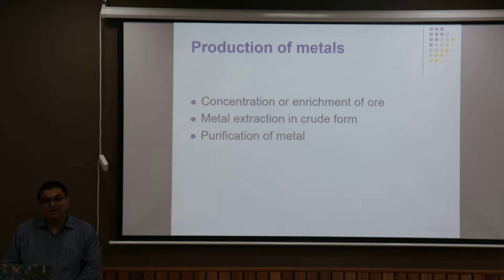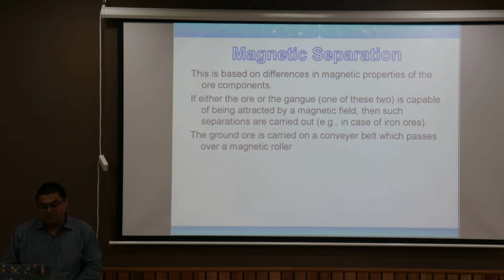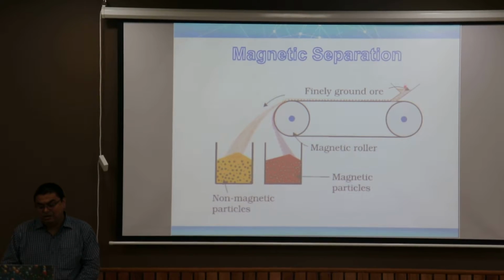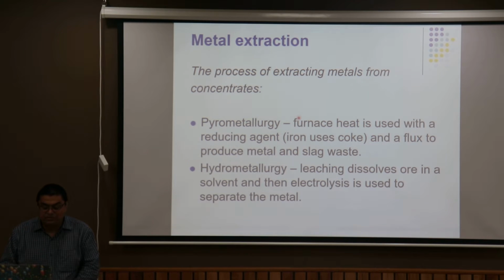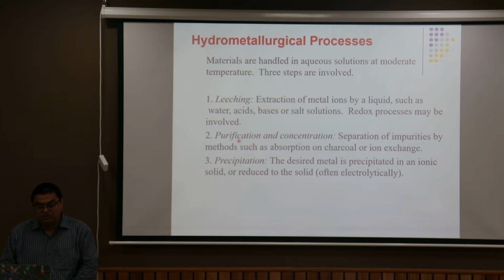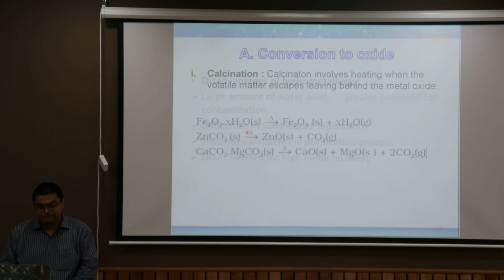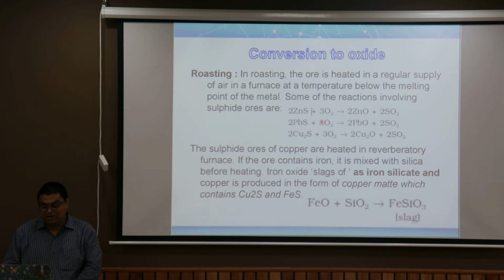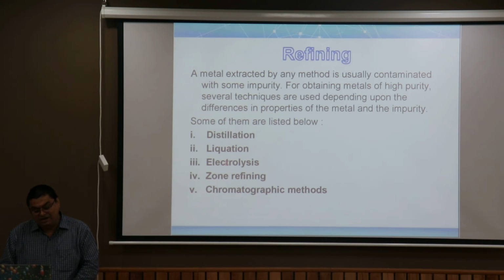XII isolation of metal